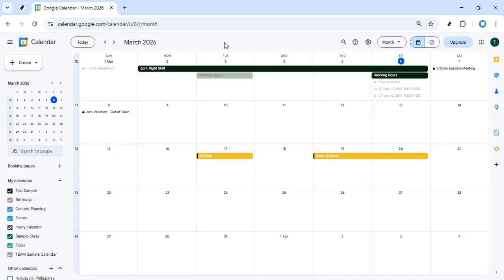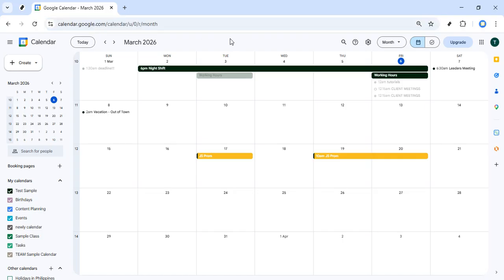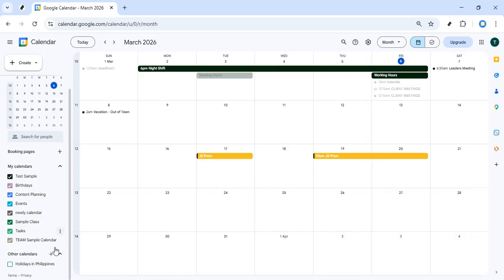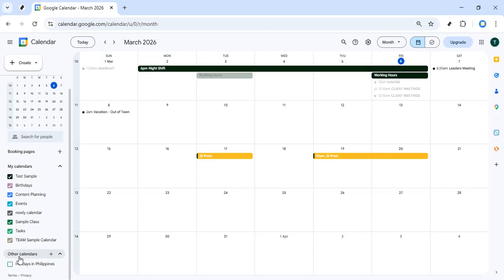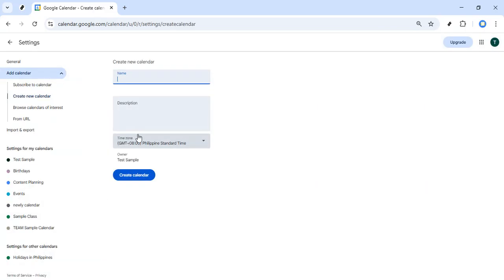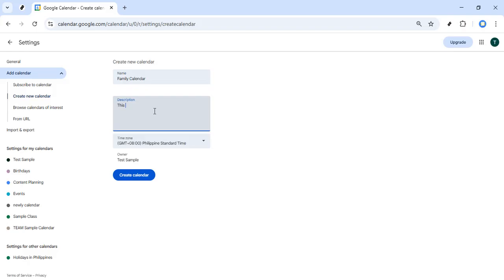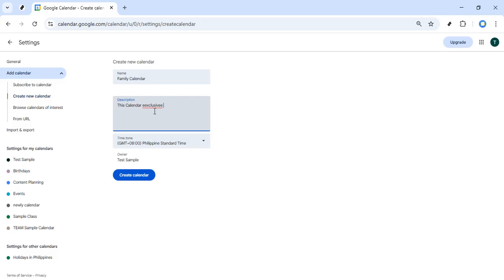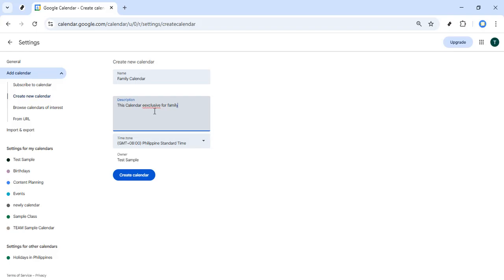How to Set Up Family Calendars in Google Calendar 2026 (SImple Guide)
In today’s video, we will guide you through the process of setting up family calendars in Google Calendar, a powerful tool for managing schedules and events. Learn how to create a shared calendar that can help everyone in your family stay organized, from appointments to family gatherings and more.

By the end of this tutorial, you will be equipped with the knowledge to create, share, and manage your family calendar effectively. Watch till the end to ensure you don't miss any important details and streamline your family scheduling today!